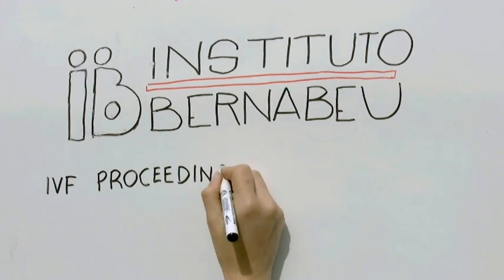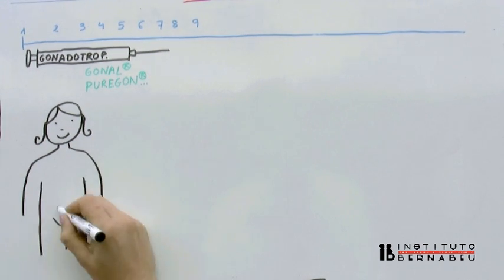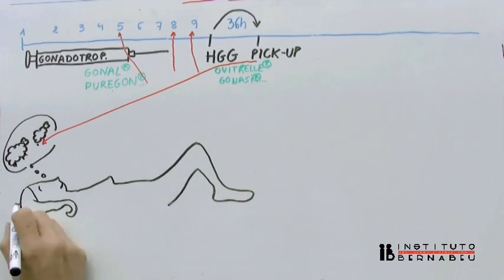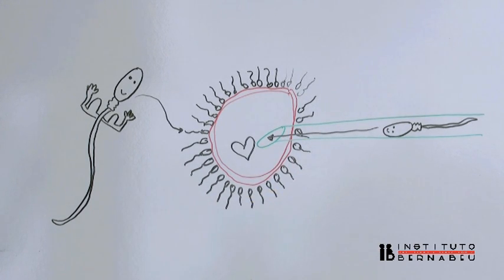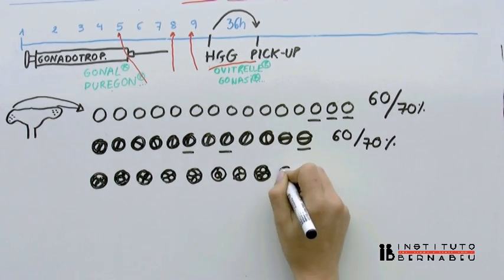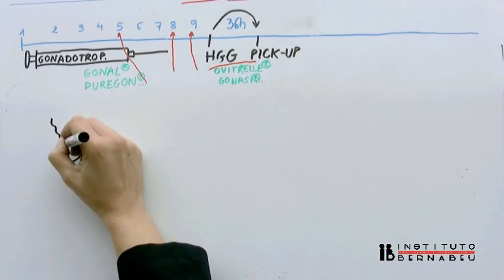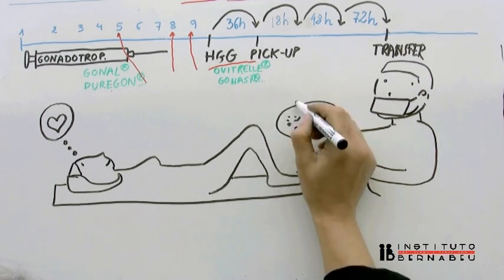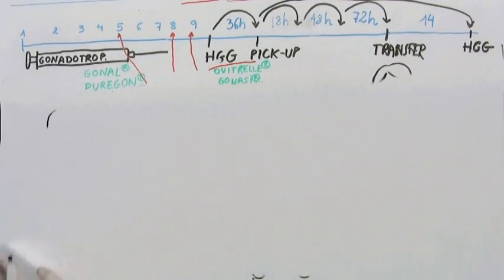In Vitro Fertilisation (IVF) explained simply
In Vitro Fertilisation enables us to achieve higher success rates than in natural conception; often over 60% per attempt.